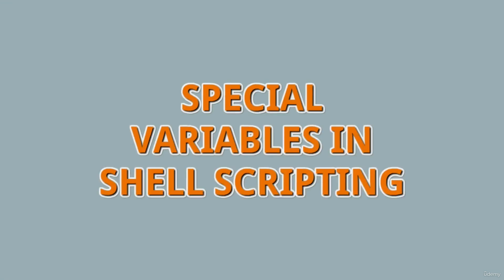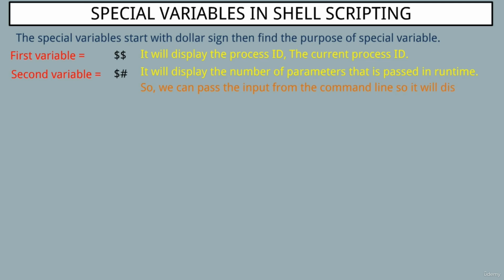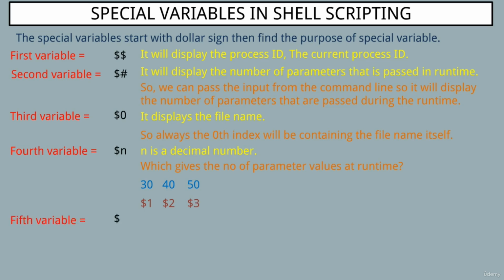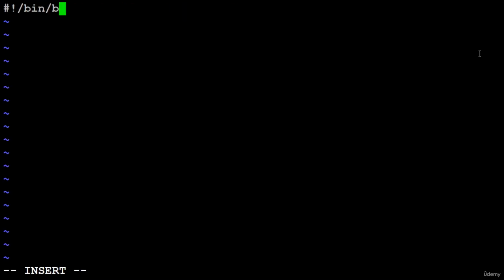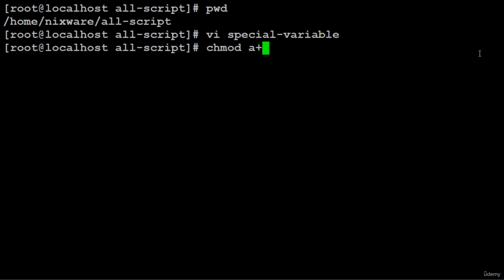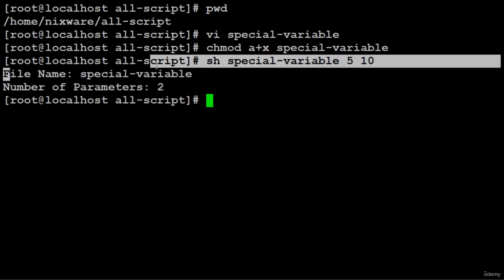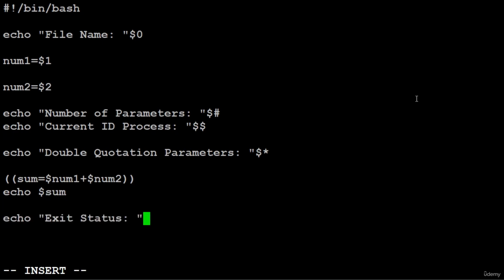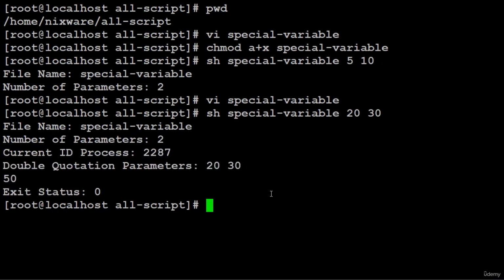116 Special Variables in Shell Scripting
In shell scripting, special variables are predefined variables that provide useful information about the environment, command execution, and script execution context. These variables can help you manage scripts more effectively. Here’s a rundown of some of the most commonly used special variables:

Description: Holds the exit status of the last executed command.
Usage: Useful for checking if a command succeeded or failed.
bash
Copy code
command
echo "Exit status: $?"

Description: Contains the process ID (PID) of the current shell or script.
Usage: Helpful for creating unique temporary files or logging.
bash
Copy code
echo "Current script PID: $$"

Description: Contains the PID of the last background command executed.
Usage: Useful for tracking background processes.
bash
Copy code
sleep 10 &
echo "PID of last background command: $!"
$0

Description: Contains the name of the script or shell currently being executed.
Usage: Often used for displaying the script name in messages or for logging.
bash
Copy code
echo "Script name: $0"

Description: Holds the number of positional parameters (arguments) passed to the script.
Usage: Useful for validating the number of arguments.
bash
Copy code
echo "Number of arguments: $#"

Description: Represents all the positional parameters as separate words.
Usage: Useful for iterating over all arguments.
bash
Copy code
for arg in "$@"; do
    echo "Argument: $arg"
done

Description: Similar to $@, but treats all positional parameters as a single word.
Usage: Useful for passing all arguments as a single string.
bash
Copy code
echo "All arguments as a single string: $*"
$IFS

Description: Stands for Internal Field Separator; defines the character(s) used to separate fields in input.
Usage: Useful when parsing strings or files.
bash
Copy code
echo "Default IFS: $IFS"
Example Usage
Here’s a simple script that demonstrates some of these special variables:

bash
Copy code
#!/bin/bash

echo "All arguments: $@"

if [ $# -lt 2 ]; then
    echo "Not enough arguments provided. Exiting."
    exit 1
fi

echo "PID of this script: $$"

# Background command
sleep 5 &
echo "Started background process with PID: $!"
Key Points
Special Variables: These variables provide valuable context and control in scripts.
Exit Status: Use $? to manage error handling effectively.
Argument Management: $#, $@, and $* help you work with script arguments efficiently.
Process Identification: $$ and $! help track the current script and background processes.
Understanding and using these special variables effectively can significantly enhance your scripting capabilities, enabling better control and flexibility in your scripts.